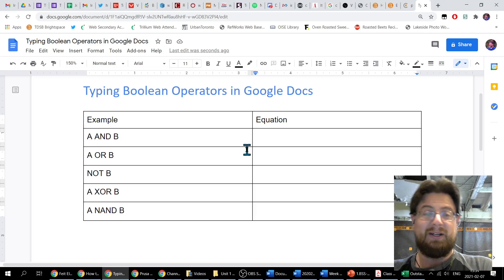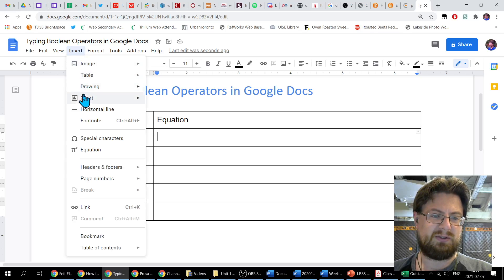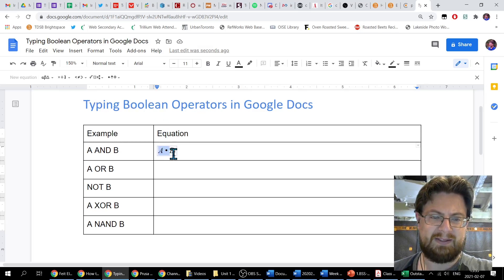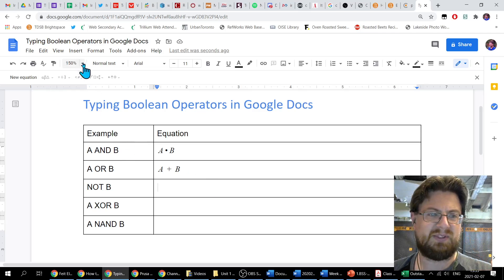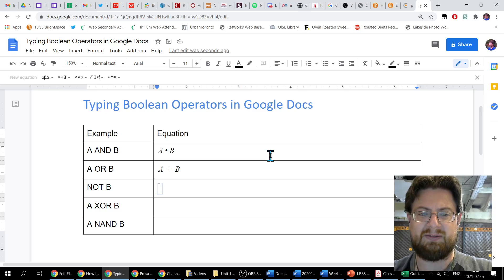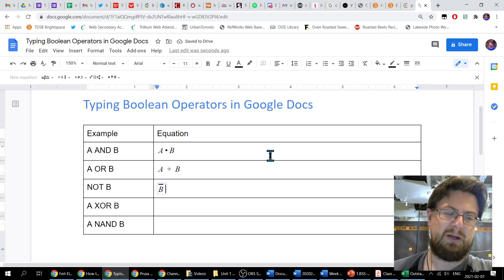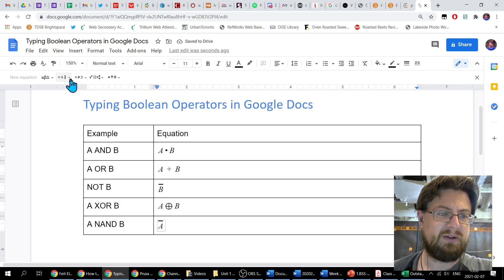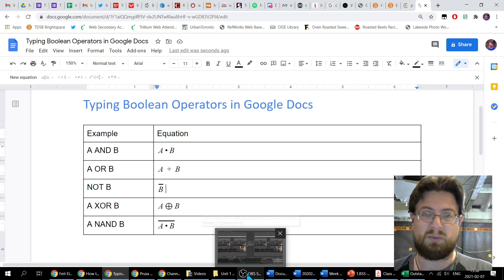Typing Boolean Operators in Google Docs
Little tutorial for my students to see how to input Boolean operators into a Google Doc.